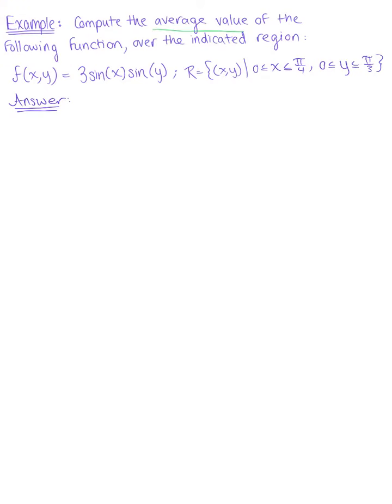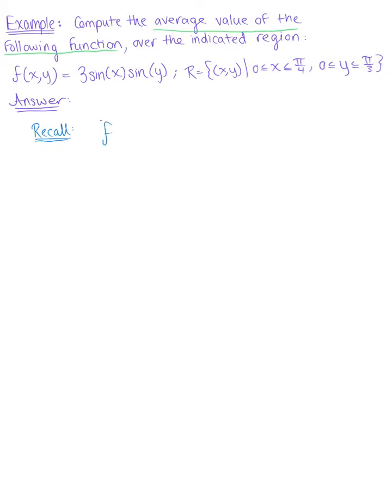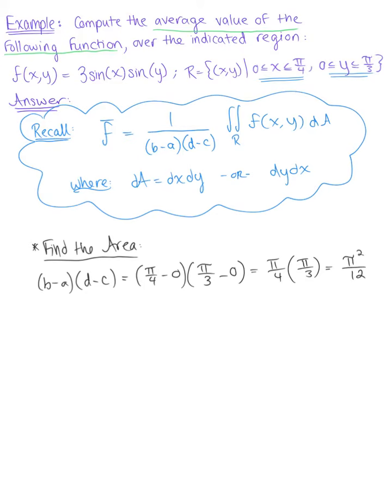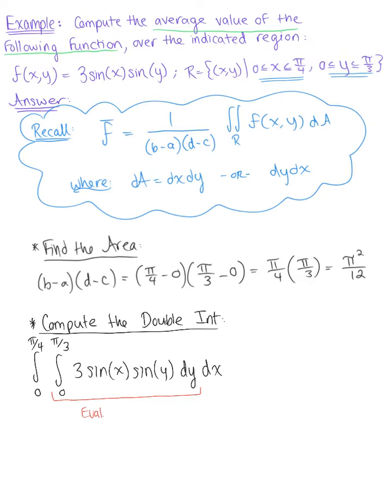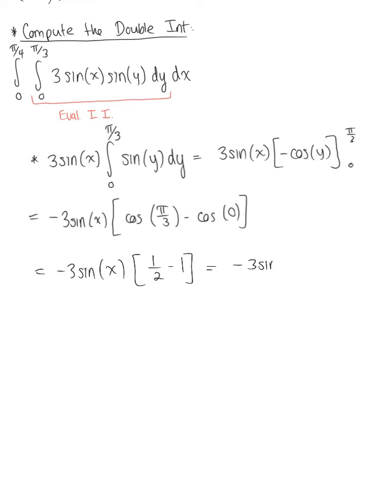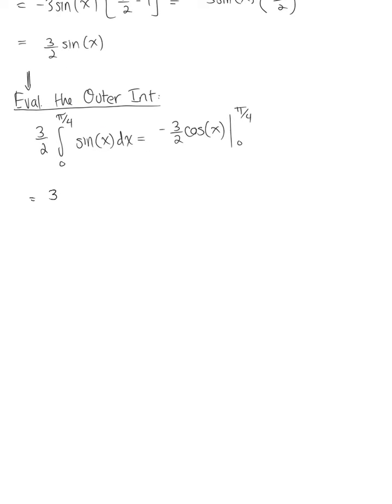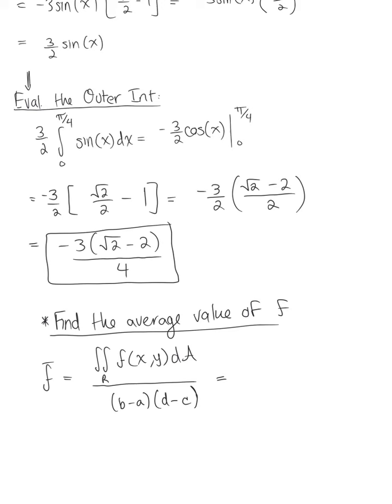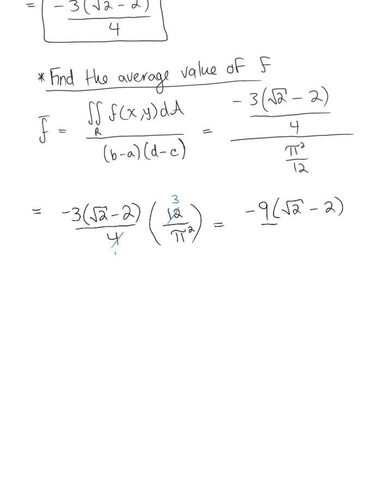Average Value (Example)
Introduction & Illustration of the Average Value of a Function Over a Plane Region.